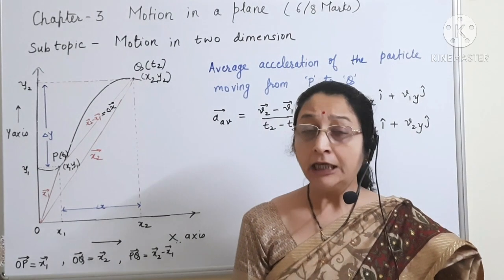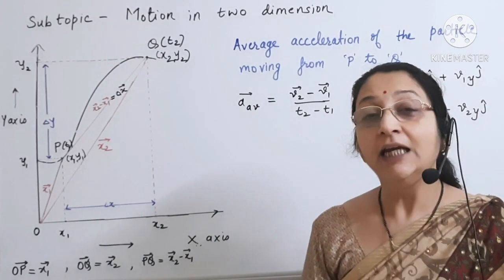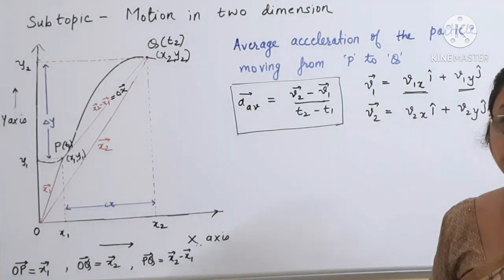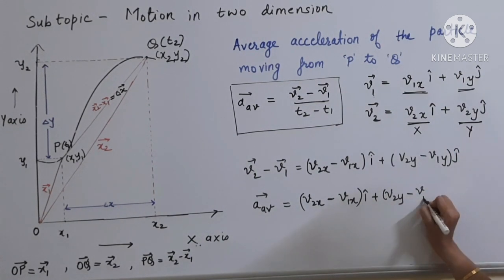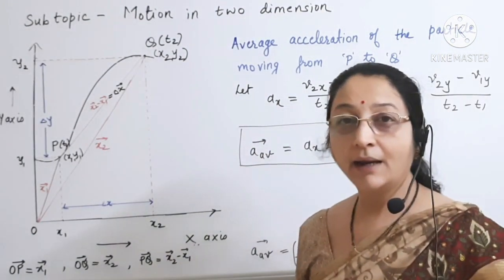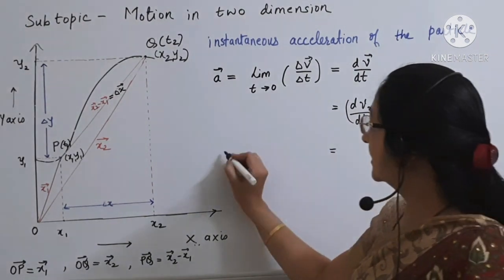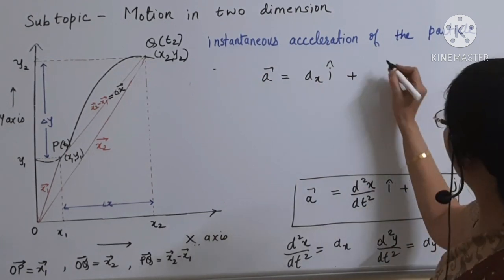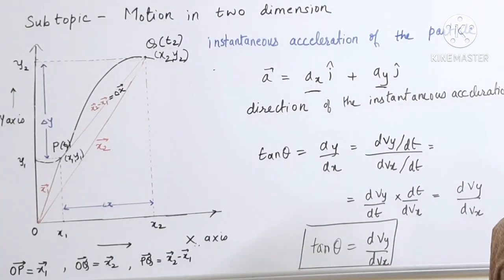Lect 5 XI Science Chap.3 Motion in a plane Subtopic: acceleration and instantaneous acceleration